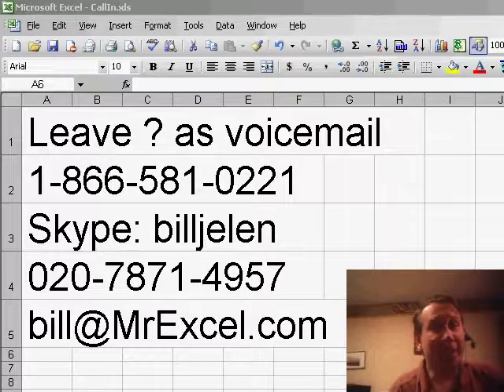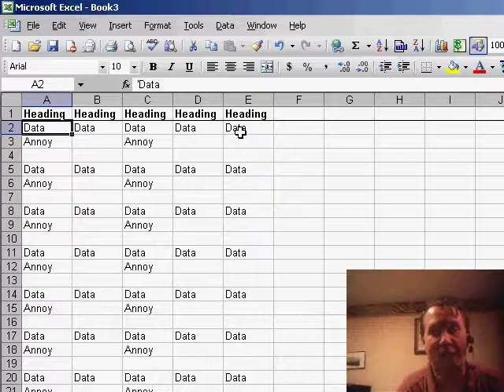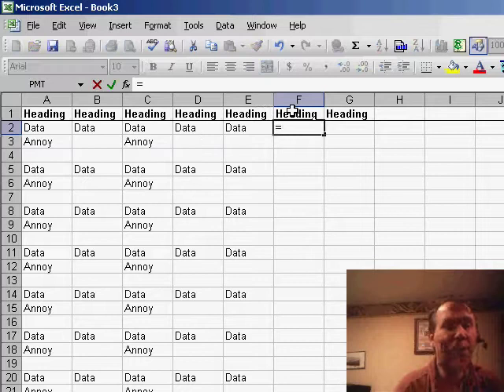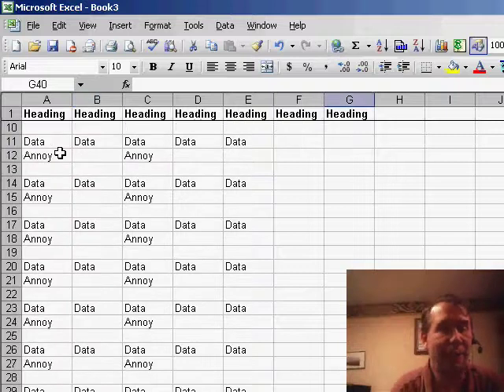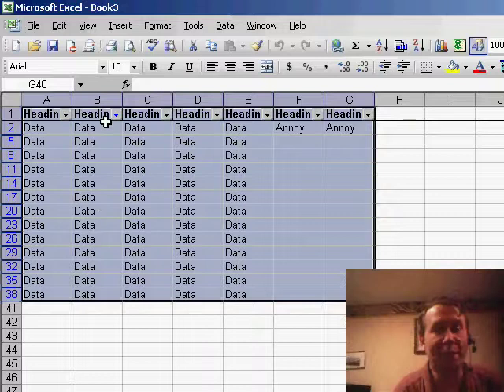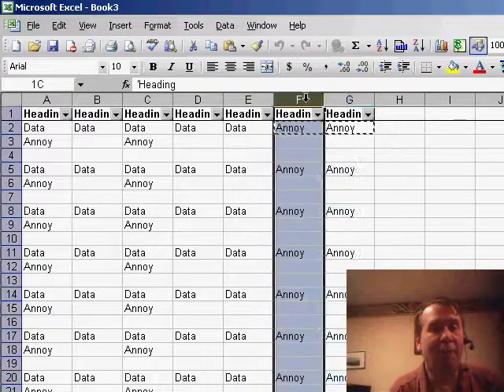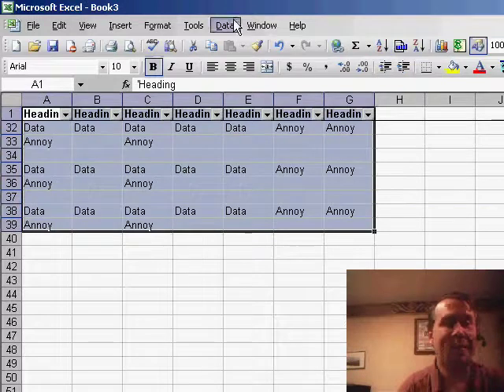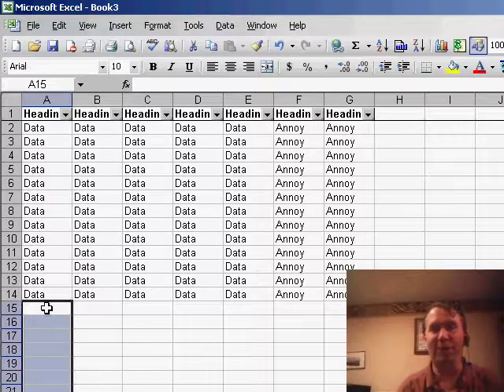Excel - Eliminate Blank Cells in Crystal Reports with This Excel Tutorial! - Episode 580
Microsoft Excel Tutorial: Cleaning Data Exported by Crystal Reports.

Welcome back to the MrExcel netcast. In today's episode, we will be addressing a question from Susan regarding a report created by Crystal Reports. If you have any questions for the netcast, please feel free to drop us a voicemail or an email at and we will address it in a future podcast.

Susan's problem is that when she creates a report from Crystal, it takes three rows to create every single record. This results in data being spread out across multiple rows, with annoying blank fields in between. Susan wants to know if there is a way to get all the fields on one line and eliminate those blank rows.

To solve this issue, I will be creating two new headings and using a simple formula to consolidate the data from the multiple rows into one. However, I only want to apply this formula to the first row of each record. To do this, I will use the AutoFilter feature and select only the non-blank cells in column B, which is where the first row of each record is located.

Once the data is filtered, I can copy and paste the visible cells only, which will give me the first row of each record with all the data on one line. I will then use the Paste Special function to paste the values only, and then delete the extra rows. This may seem like a lot of extra steps, but it is a relatively simple solution using some advanced Excel tricks.

It's frustrating that Crystal Reports doesn't provide the data in a more user-friendly format, but with a little bit of Excel know-how, we can easily fix it. Thanks for tuning in to this episode of the MrExcel netcast.

Susan writes in with an annoying problem. Crystal Reports is creating a report where every physical record is taking three rows in Excel. Episode 580 will walk through the steps necessary to get this into a nice sortable data set.

Table of Contents:
(00:00) Introduction
(00:30) Susan's Problem with Crystal Reports
(01:01) Creating Formulas to Solve the Problem
(01:24) Selecting and Filtering the Data
(02:00) Copying and Pasting the Data
(02:30) Deleting Unnecessary Rows
(03:06) Clicking Like really helps the algorithm

This video answers these common search terms:
Copying and pasting values in Excel
Copying and pasting visible cells only in Excel
Creating a sortable data set in Excel
Creating formulas to reformat Crystal Reports data
Crystal Reports data formatting issue
Crystal Reports data manipulation in Excel
Deleting unwanted rows in Excel
Formatting Crystal Reports data in Excel
Removing blank rows in Crystal Reports data
Sorting data by column B in Excel
Sorting data by column in Excel
Using AutoFilter in Excel to select non-blank cells